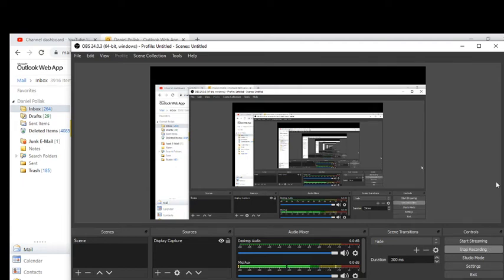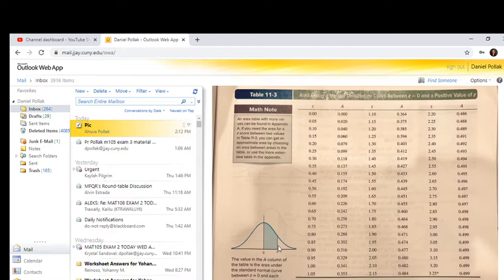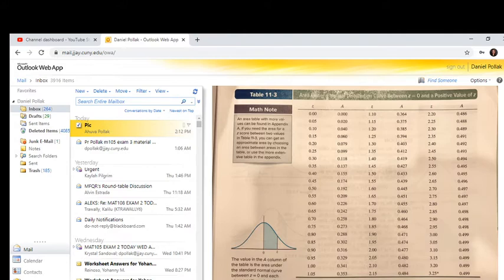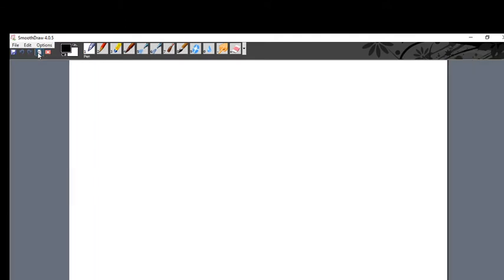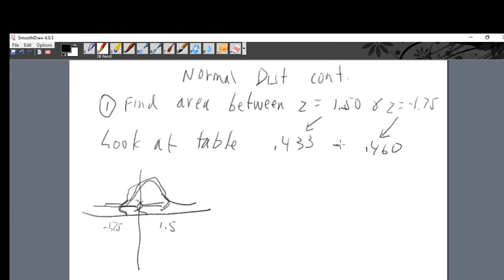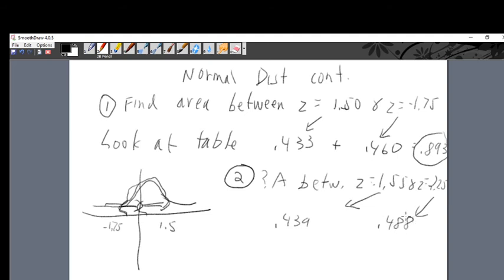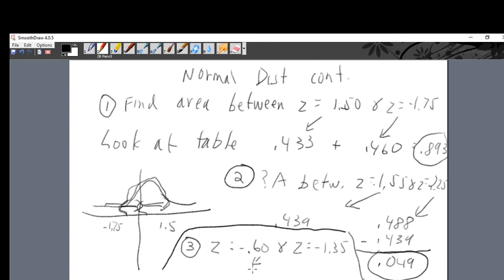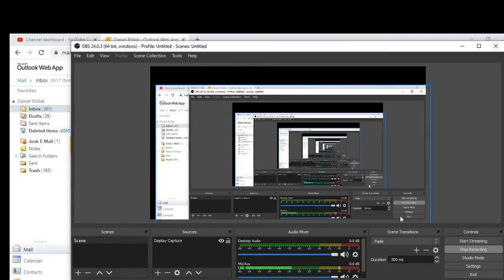M108 SP' 21 VID 47 NON-ALEKS area between 2 z scores